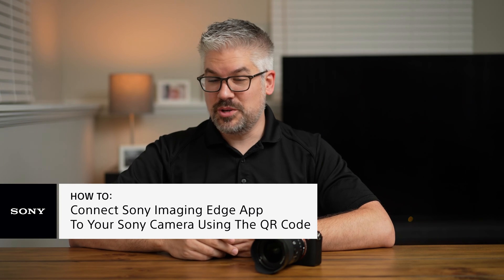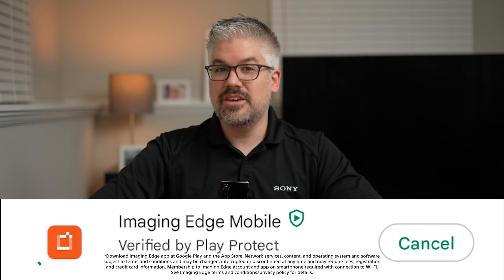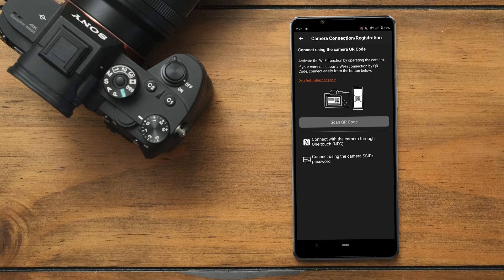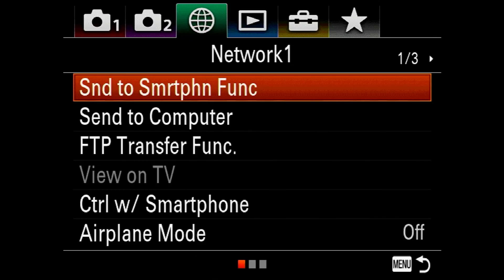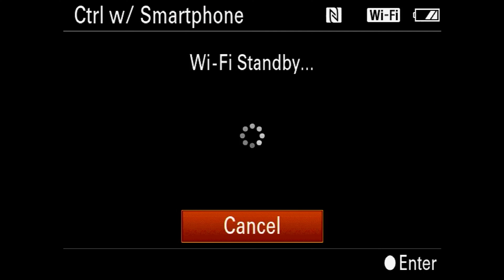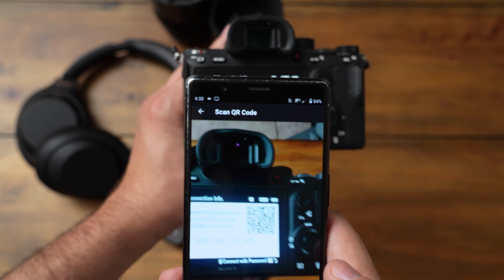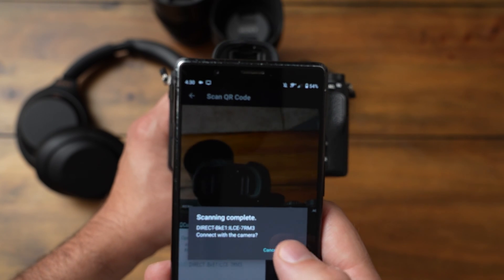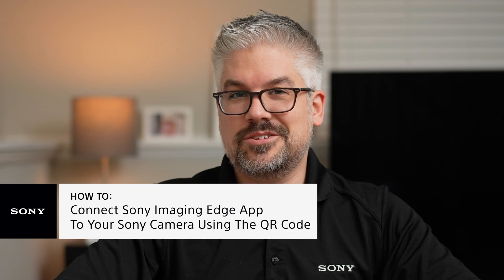Sony | How to connect your camera to Imaging Edge Mobile via QR CODE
Check out these videos for alternative ways to connect your camera to Imaging Edge Mobile:

Hang out with Derek as he walks through the process of connecting your compatible Sony camera to the Imaging Edge Mobile app on your mobile device.